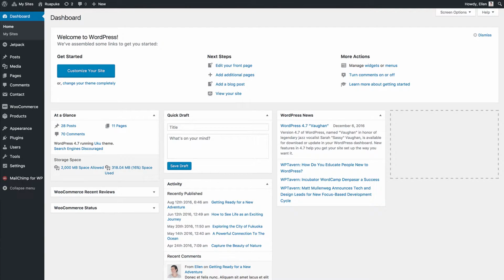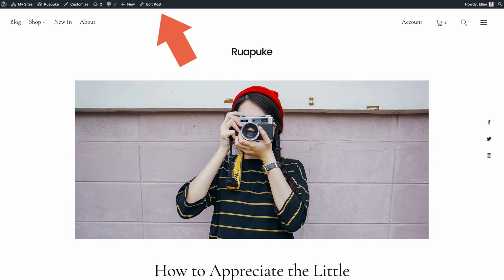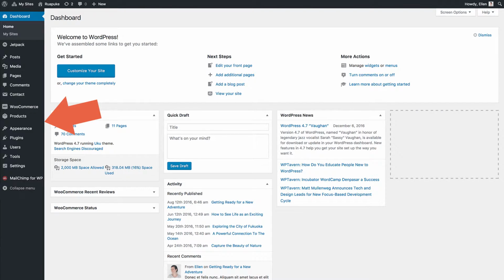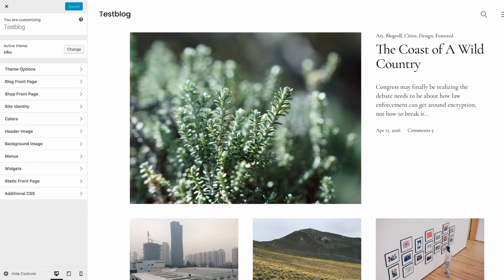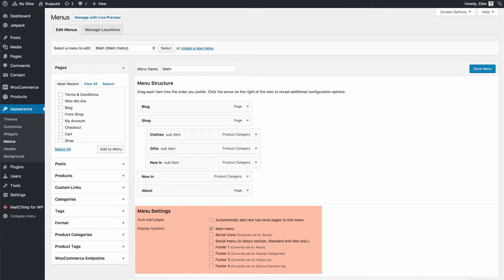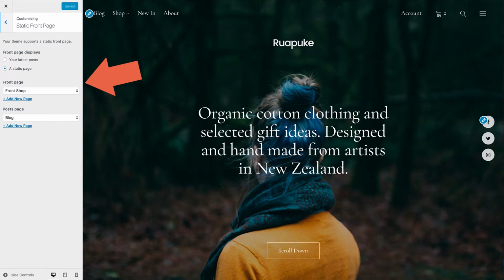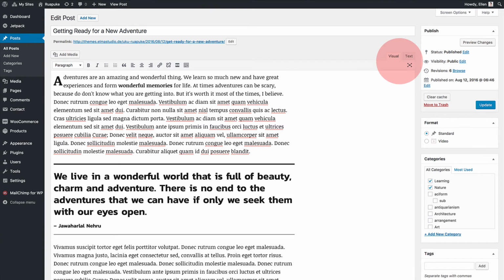8 Most Common WordPress Terms explained | Day #7 || 31 Videos in 31 Days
Today I explain the most common WordPress terms for WordPress beginners. Starting out with WordPress there are a number of terms you will come across that you might not completely understand right away. To help you get started with WordPress I explain the most common ones here in this video.

Do you have more terms you don't understand in WordPress or that you want me to explain? Thanks so much!